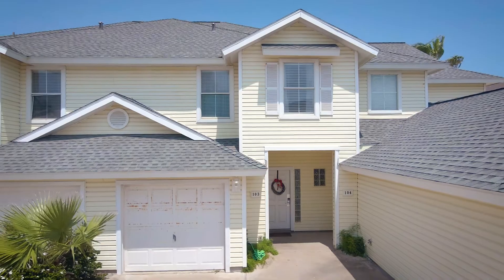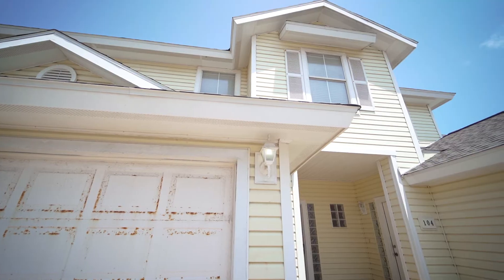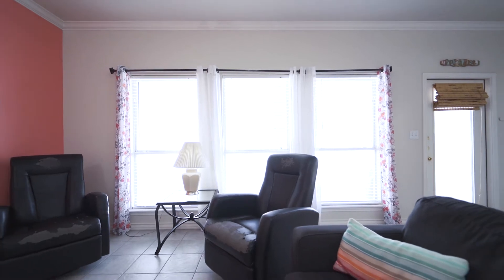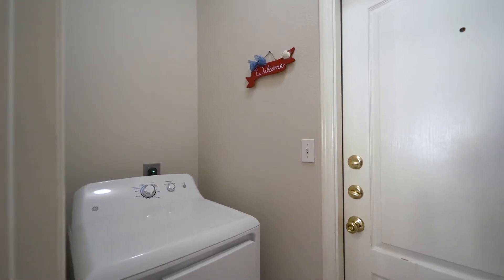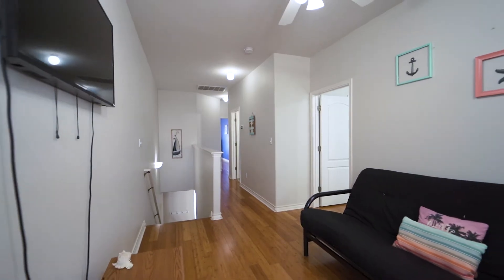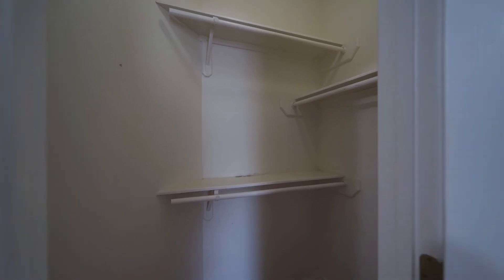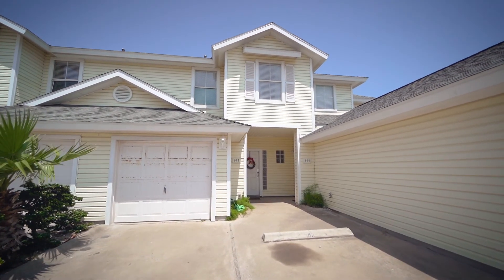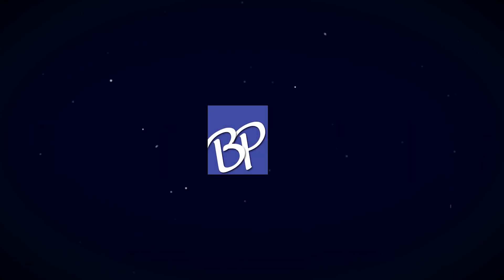Beach Condo For Sale: 15110 Leeward Dr. Unit 103, Corpus Christi, Texas 78418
Welcome to your new beach home away from home. 15110 Leeward Dr #103 is situated on North Padre Island at Beach Haven.

This 3 bedroom unit with 2.5 baths and a garage sleeps up to 10 and allows for short term rentals. The investment opportunity is fantastic. The unit comes fully furnished with the exception of the living room furniture and includes all appliances.

It’s also equipped with Nest thermostat and smart front entry lock. There is a sparkling community pool and easy walking access to both the Packery Channel and Whitecap Beach. The bright unit boasts abundant natural light, neutral paint, bright colors, crown molding and zero carpet.

Downstairs is all ceramic tile with a fully equipped kitchen featuring all white appliances, double basin sink,  abundant cabinet and counter space, a large pantry and a separate utility room that includes a full size washer and dryer with more cabinet storage.

There’s an ample dining room and large living room down with flint panel smart TV and blu Ray player as well as a half bath for entertaining guests, private owners closet and a partially covered private back porch. Upstairs you’ll find hardwood floors, a nice landing with futon and wall-mounted flat panel smart TV and blu Ray player as well as access to the upstairs patio with both bay and ocean views.

The master bedroom features tray ceiling, ceiling fan, a large walk in closet and a very nice on suite bath with dual vanities. The 2 spare bedrooms also boast wood floors, walk in closets, faux wood blinds and ceiling fans.

They share the well appointed second bath upstairs. There is great storage space throughout and this unit is ready to start producing income now as it has a history as a successful short term rental.

Finally, you're in the golf cart area and there are 2 assigned parking spaces in addition to the garage, for parking up to 3 vehicles right outside the unit. The swimming pool in conveniently located close by and the HOA fee is relatively.

If you have any additional questions or would like to schedule a private tour of this great beach home, simply contact one of our REALTORS, today.